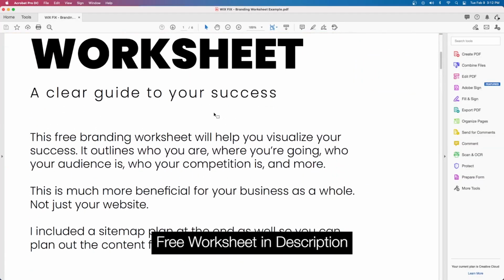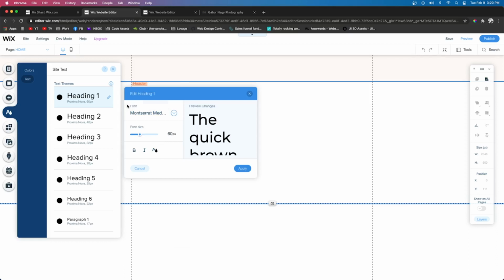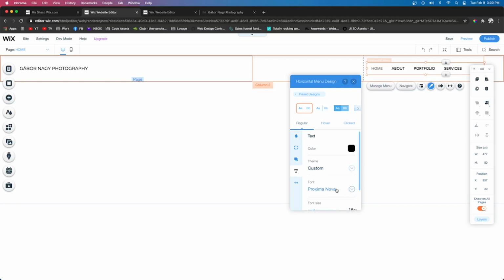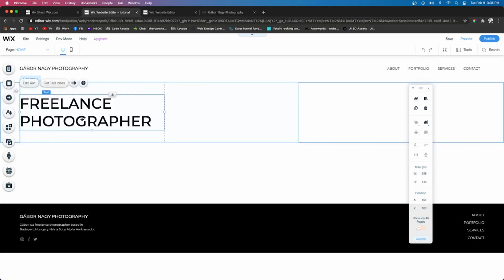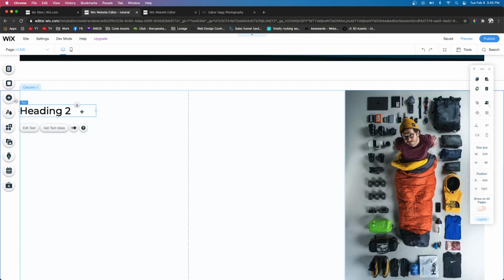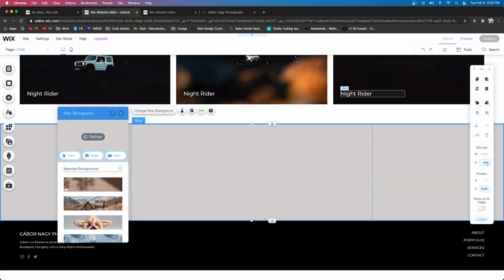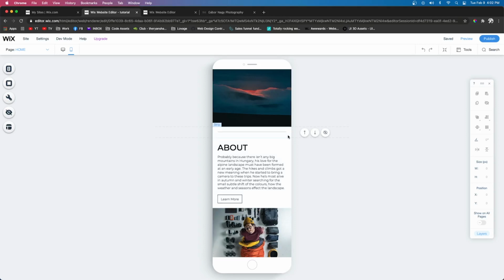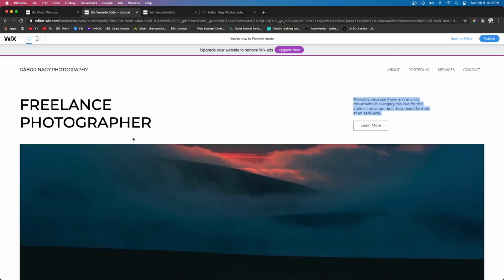Web Design Fundamentals (2021) | Wix Fix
Learn the web design fundamentals in 30 minutes. The web design basics are consistency, negative space, 1-2 fonts, and minimum colors. These fundamentals will set you far from the competition and your website will preform better.